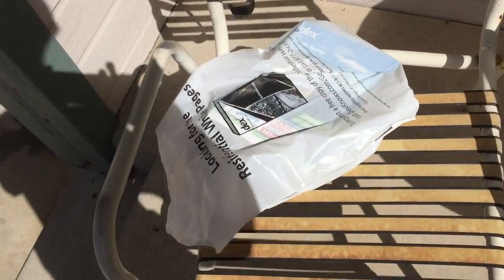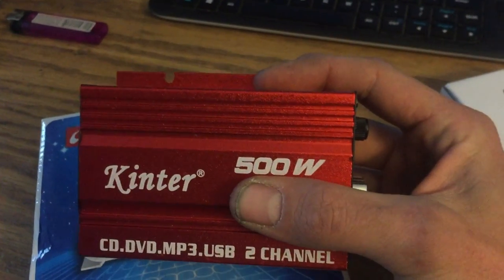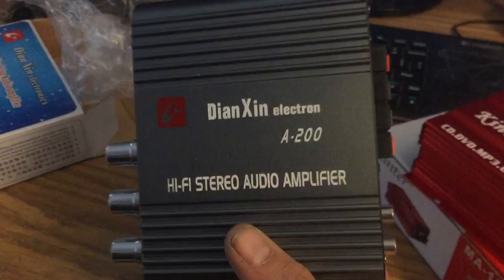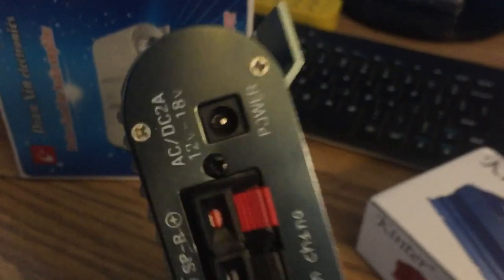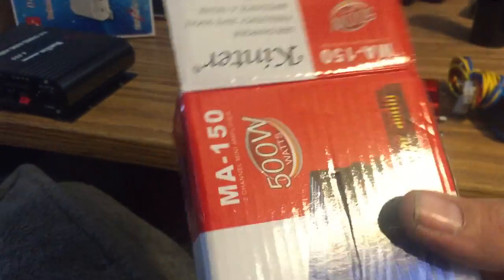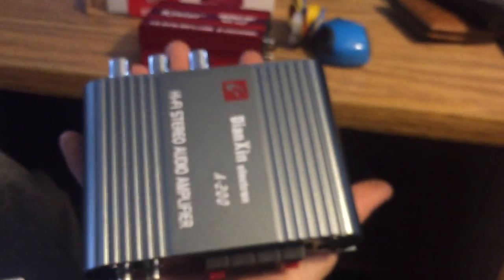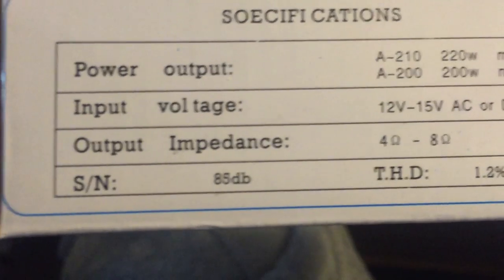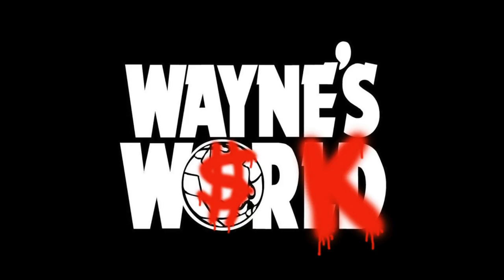eBay Pocket Size Amp test and install PART 1 S03E01